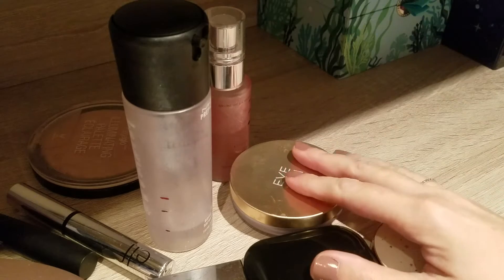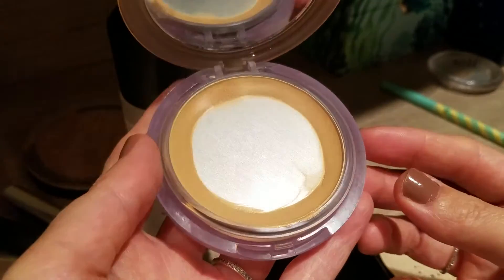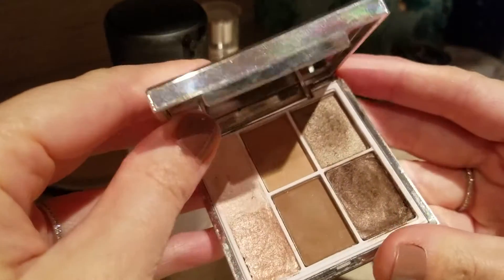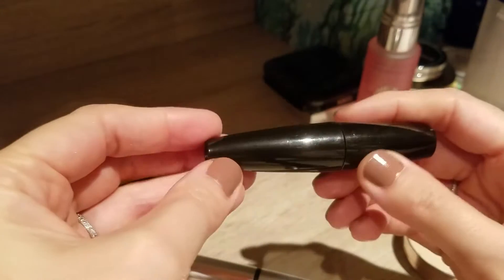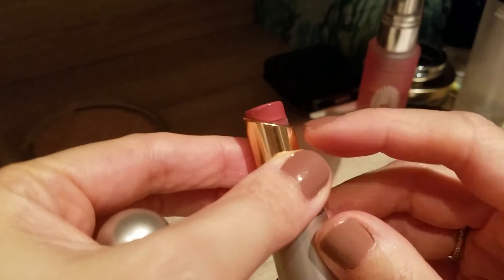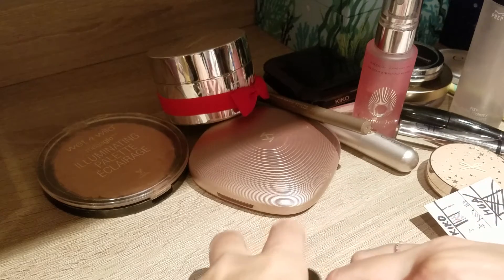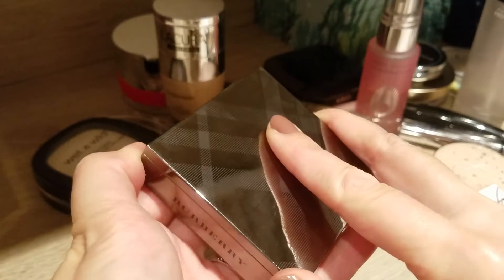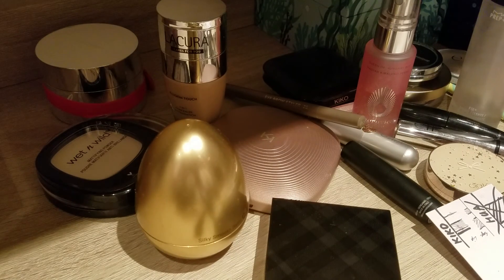Project Pan update #10, 2018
Hi Guys,

another update on my project pan. Some things used up in October, one I dropped and lost in the process. :-(
Overall I am happy with my progress, but I also need to curb my adding on my collection as it seems to grow instead of getting smaller.